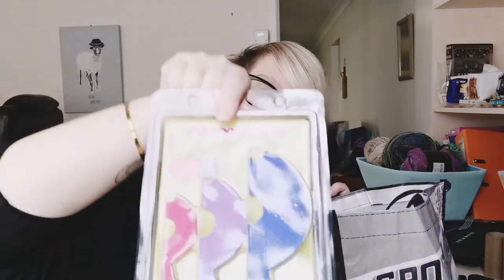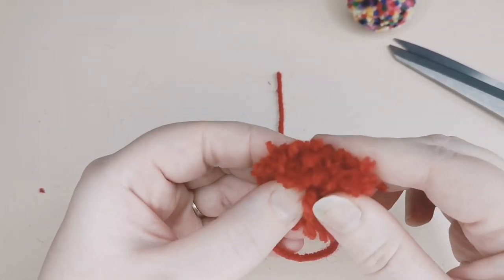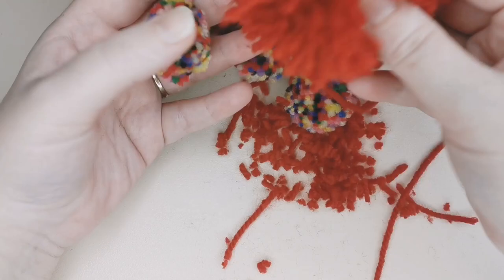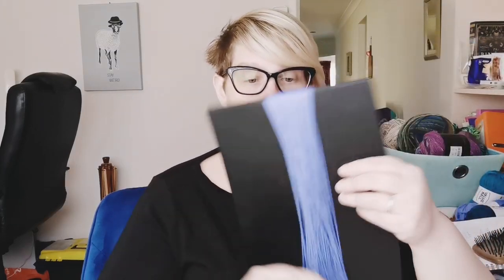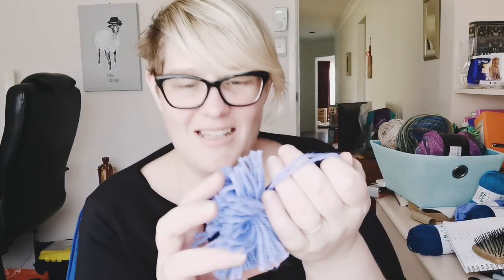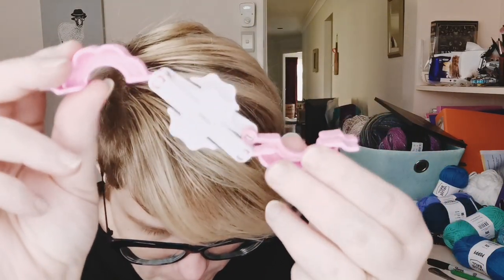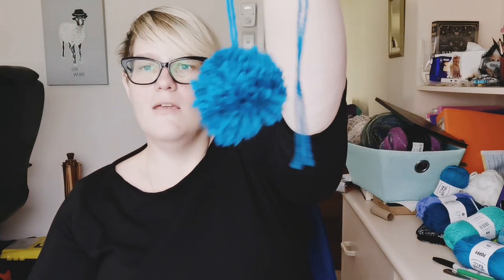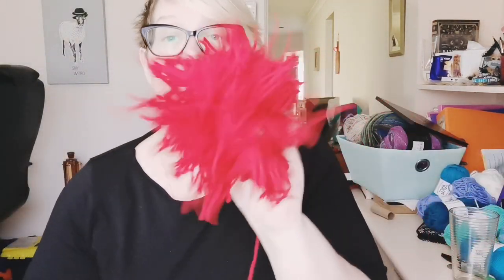I try making pom poms. I make what feels like 637 different pompoms using different methods.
Theres some swearing in this one because well... pom poms are stressful yo.

In today's video I pool together a few different tutorials I found on Pinterest and some store-bought pom pom methods to show you a million different ways to make pom poms... It's like 8 but still.

I will update this with the links to the tutorials I used in a while - pintrest has crazy (yay)

pom pom makers I purchased from spotlight
Crappy birch -  $5.49
Tuning fork I tossed on the floor - $2.69
Pom Pom loom - $4.49
Crafters choice pom pom maker set of four - $10

So the winner, in the end, was the crafter's choice set, and these are very very similar to the clover makers. what's your fave way to make these??

P.S. - I hate pompoms.

AliM
xo